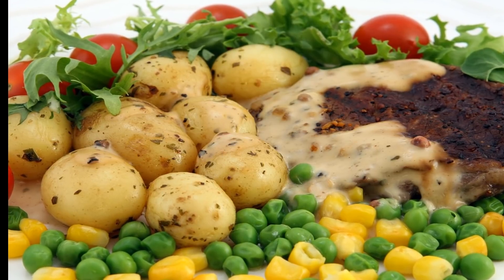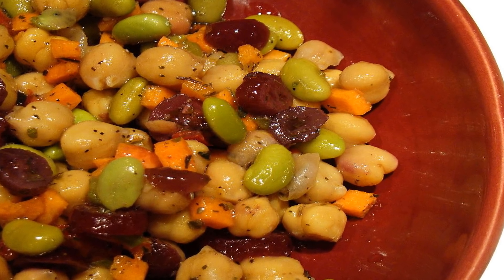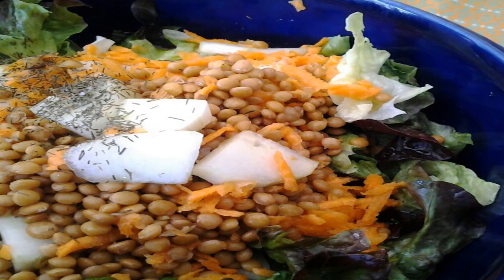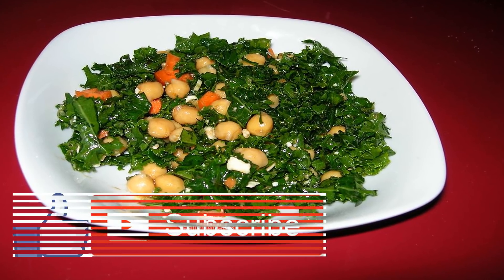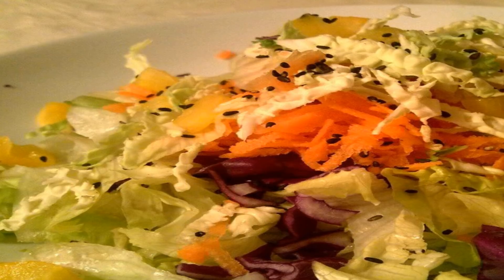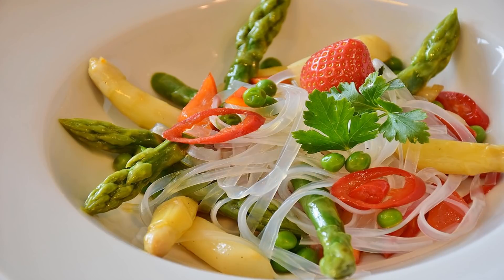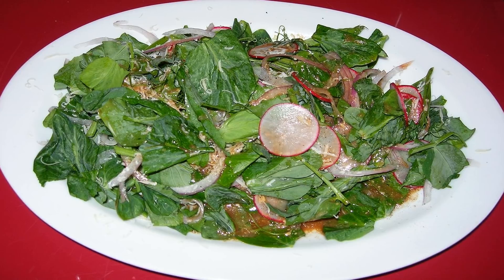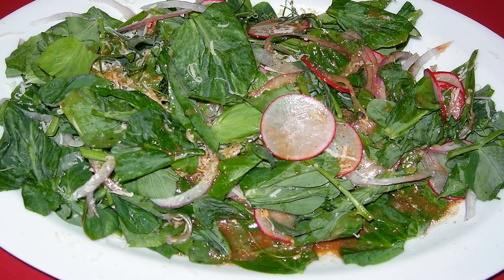Creamy Pea Salad Recipe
Smooth Pea Salad Recipe.

This Creamy Pea Salad formula is sound, simple to make and flavorful. Attempt this awesome side dish with any supper!

Rich Pea Salad Recipe:

Add up to TIME: 20 MINUTES.

SERVES: 2-4.

Fixings:

*2 mugs solidified peas.

*1 pound sugar snap peas, trimmed.

*¼ pound snow peas, cut.

*4 ounces crude cheddar, ground.

*2 tablespoons sans gluten flour.

*1 ½ glass chicken or vegetable stock.

*1 tablespoon nectar.

*4 tablespoons lemon juice.

*sea salt and dark pepper.

*½ glass coconut drain.

Headings:

1.Bring a pot of water to bubble Fill another pot with ice water. Include the snap peas and cook for 2 minutes. At that point include the snow peas and cook 30 sec. Deplete the peas and dive into ice water.

2.In a skillet, include the flour, chicken juices, coconut drain and cook for 6 minutes.

3.Drain the peas and add to the skillet. Include the solidified peas and cook for 3-5 minutes. Mix in the nectar, lemon squeeze, salt and pepper. Include the ground cheddar and serve.